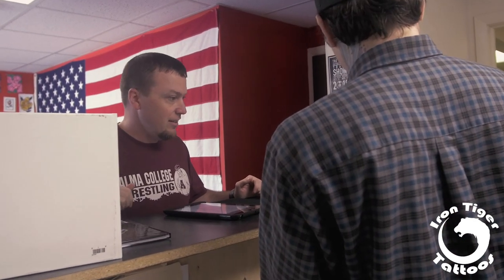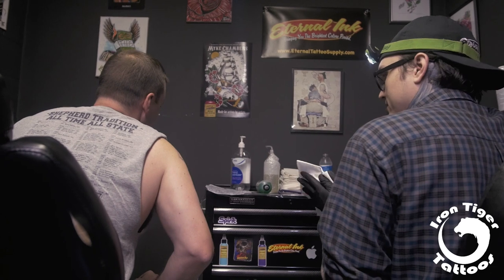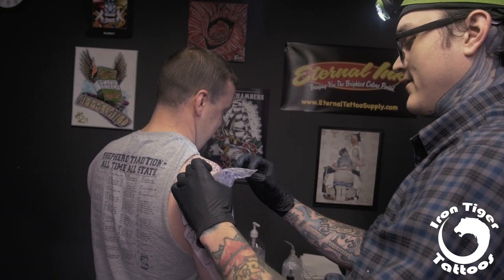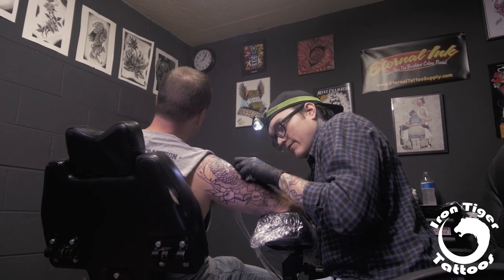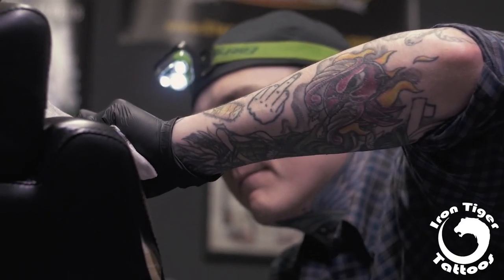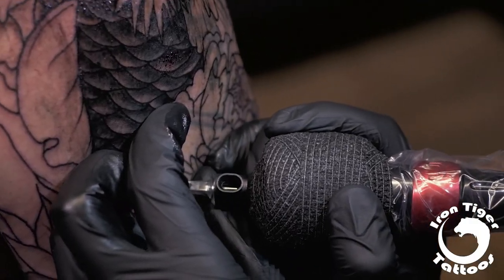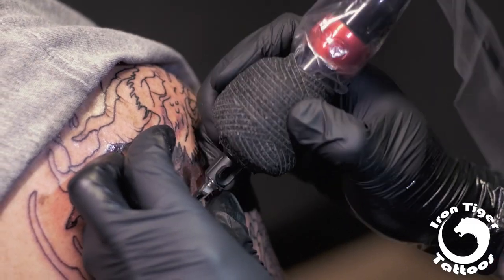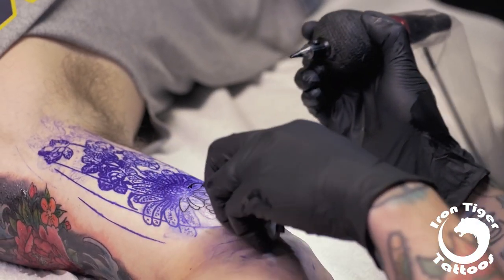Colorful Traditional Dragon Half Sleeve Tattoo!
A client gets a half sleeve of a traditional dragon tattoo on his arm.